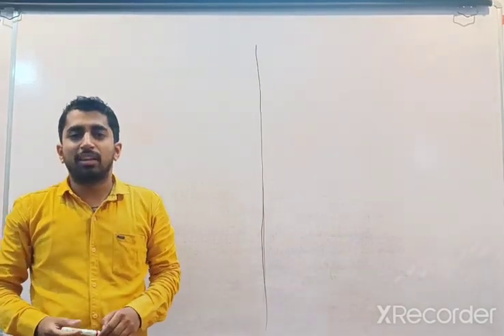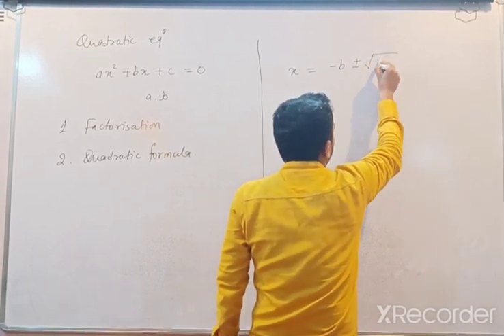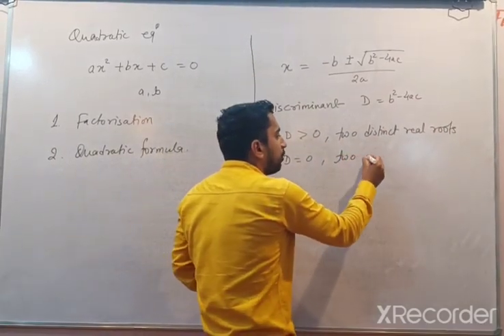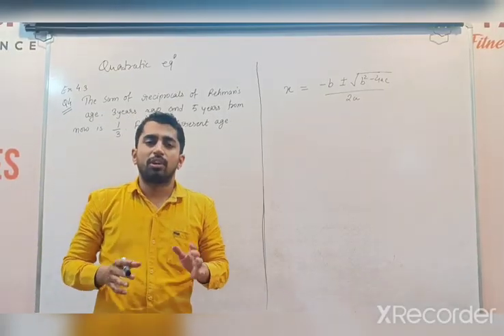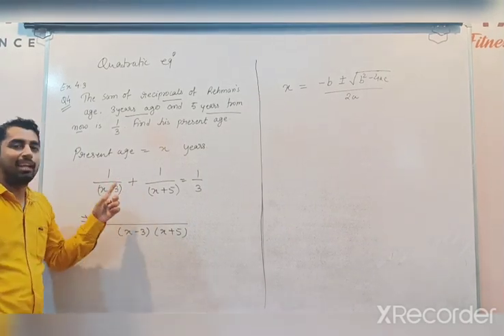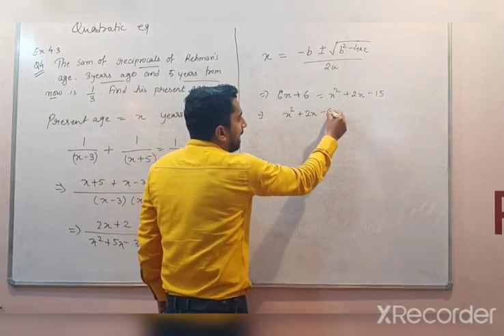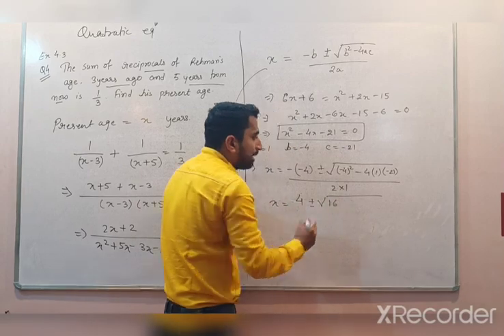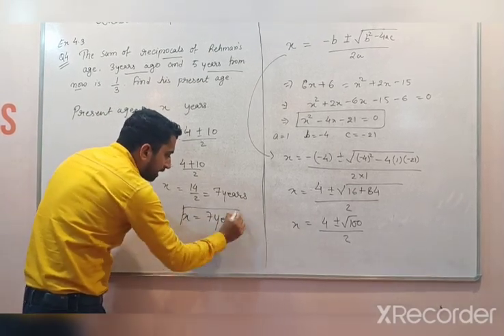10 mathematics quadratic equation rd_sharma quadratic formula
Here You'll learn how to convert a word problem into quadratic equation and then how to solve it using quadratic formula. Ref. NCERT class 10 maths ex 4.3 Q4.